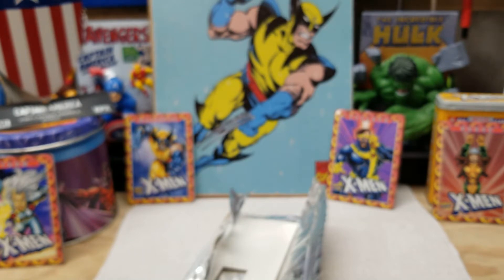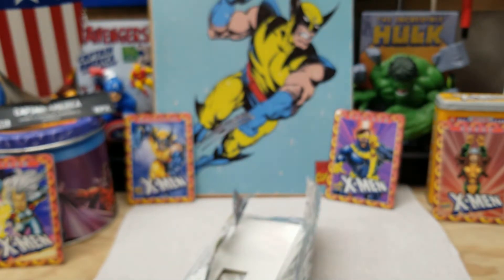1995 Marvel Metal Double Pack Opening!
Dirty Curty here! Checking that water heater again! We are going to open a double pack of 1995 Marvel Metal! These cards are a huge hit right now and finding good packs to pull from are in short supply these days! Let's get some Metal Blasters and Gold Blasters!!! Come and watch! Enjoy!

My video cut out before opening and I didn't realize half way through, so enjoy just the cards this time! Thanks!